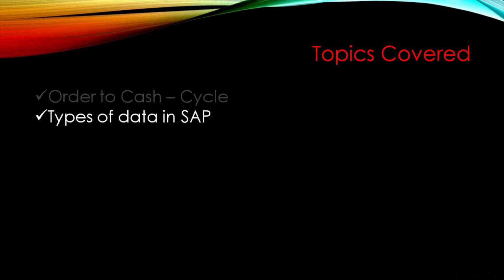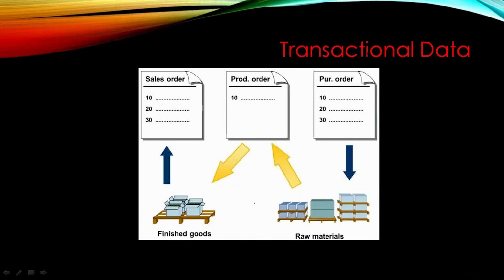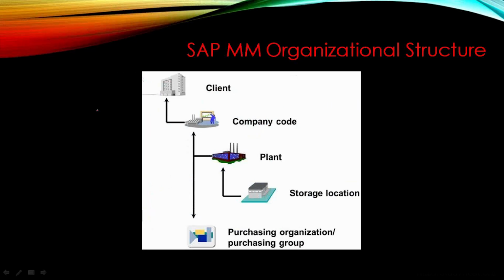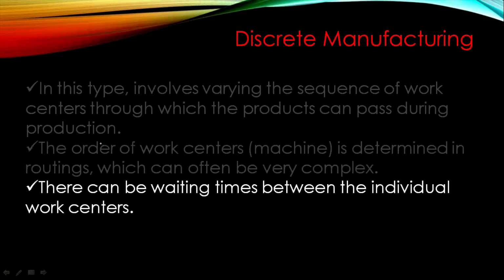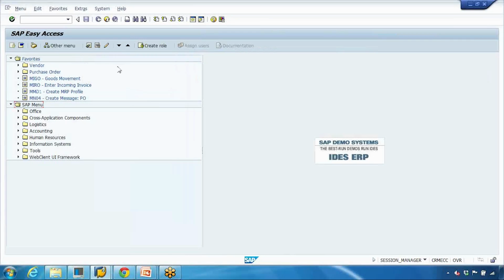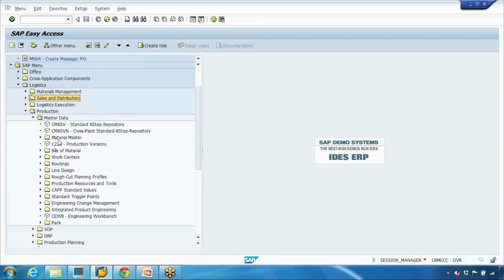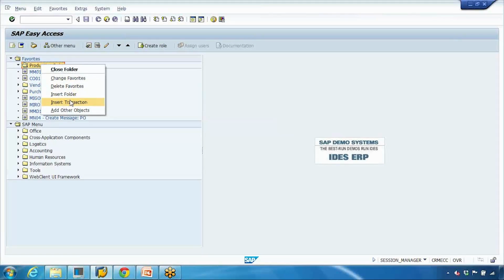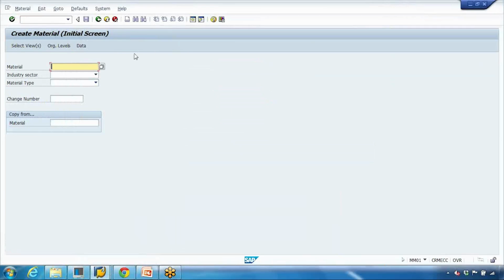SAP PP Training - Overview of Production Processes (Video 2) | SAP PP Production Planning Training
0:00 Introduction
0:51 Order to Cash Cycle
3:19 Types of Data in SAP
7:26 Org. Structure in SAP
9:42 Manufacturing Types
14:32 SAP Navigation